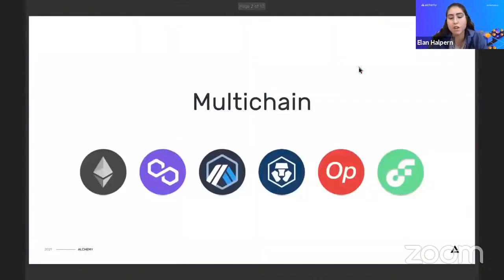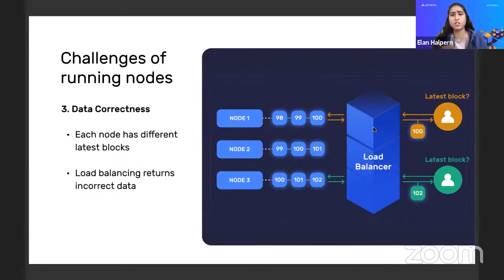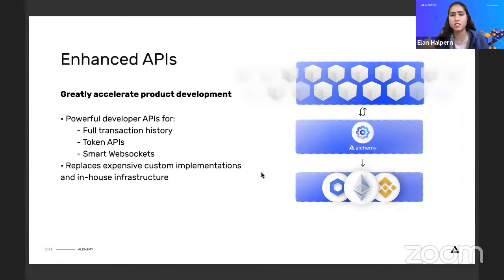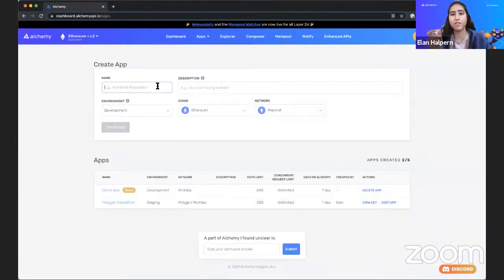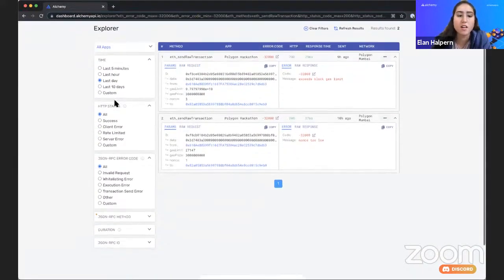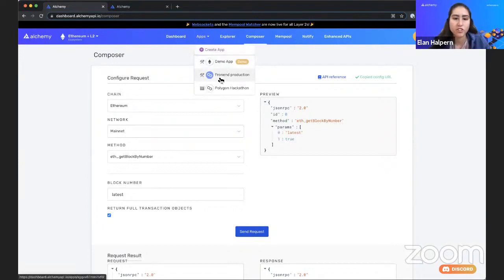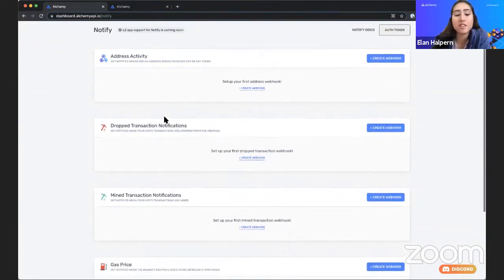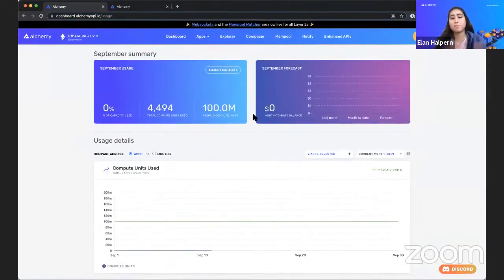Polygon-Grants Primer Workshop 11 | Deploying a smart contract on Polygon by Alchemy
Speaker:
 Halpern Elan, Developer Experience@Alchemy
Content:
 In this workshop Halpern Elan, developer experience at Alchemy, provided an introduction to the Alchemy Blockchain Developer platform. The workshop also included a walkthrough of the developer platform as well, answering many potential questions one might encounter.